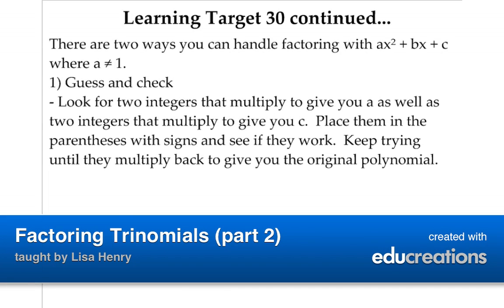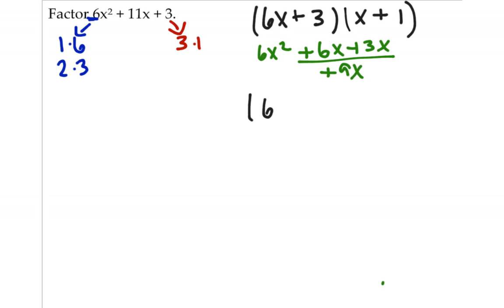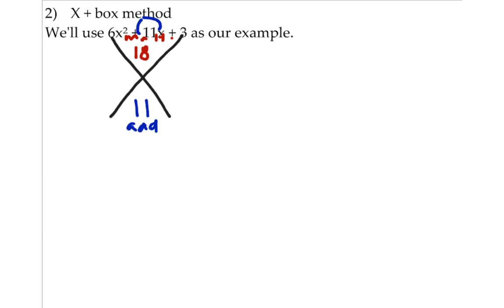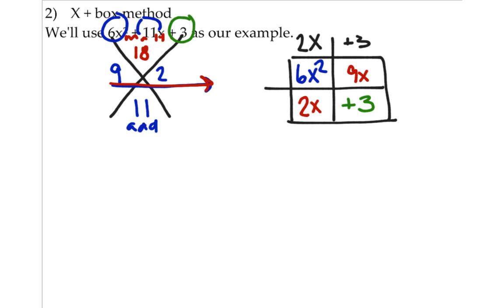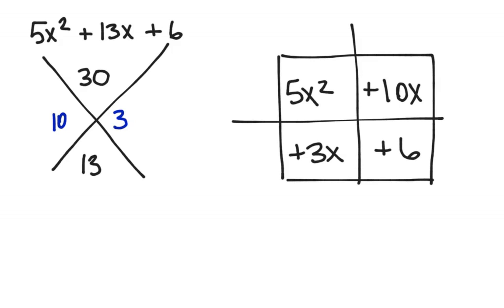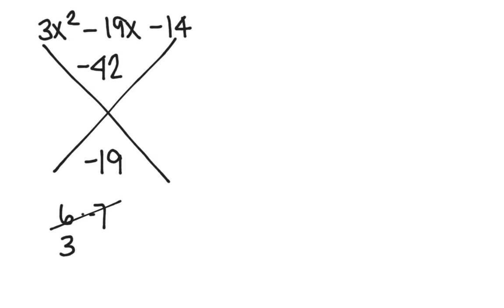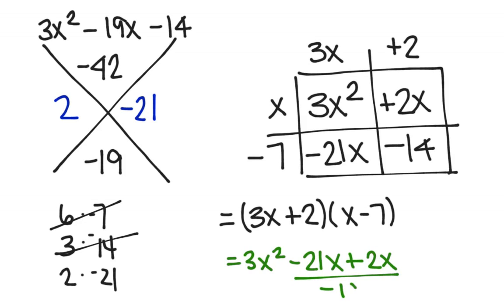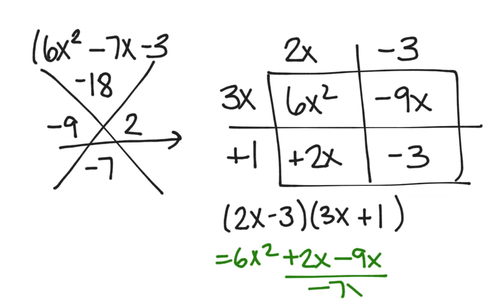Factoring Trinomials (part 2)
An further look at factoring trinomial equations. View more lessons